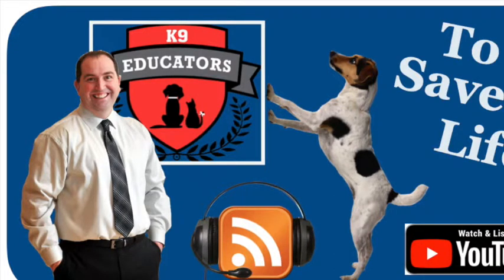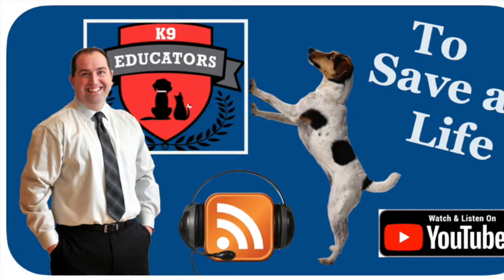Episode 2: When Dogs get Sprayed - Neutralizing Skunk Formula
Skunks live all over the place, and if your dog gets curious about one, they may end up with a face full of stink. If your pooch gets sprayed, there are ways you can rid them of the scent without buying every can of tomato juice in the area.  In this podcast we will go over the neutralizing formula, address some Skunk characteristics and more importantly the effects it has on your dog.

You and download the Neutralizing Formula and a free copy of your First-aid Kit Supply list by visiting